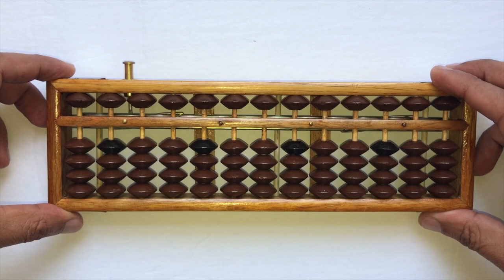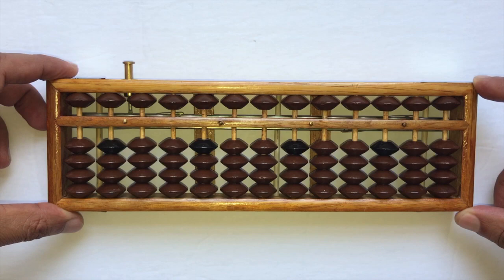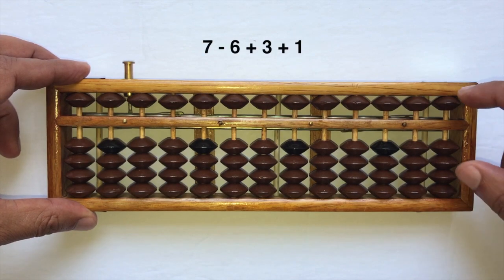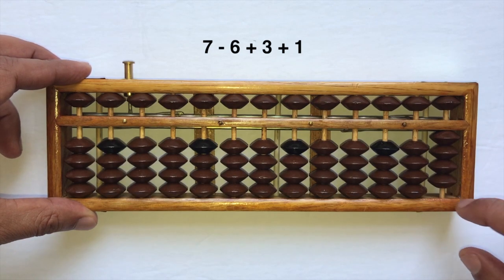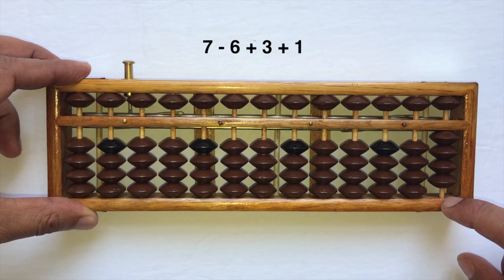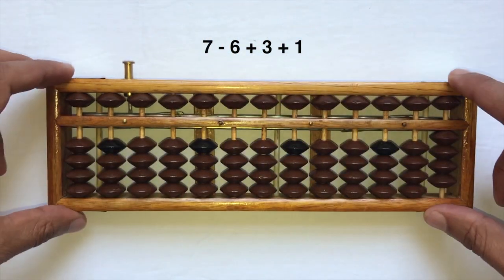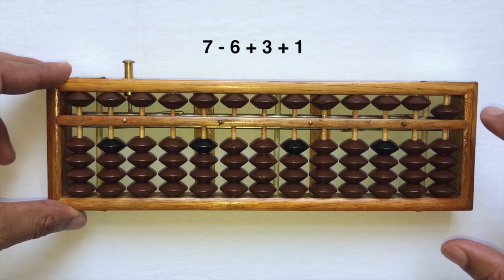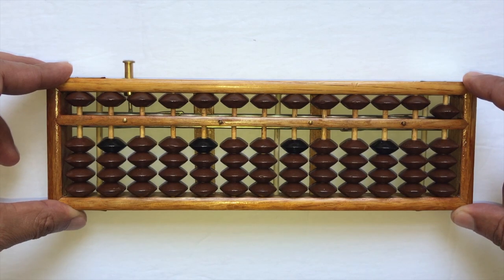Abacus Tutorial - Little Friend of 1